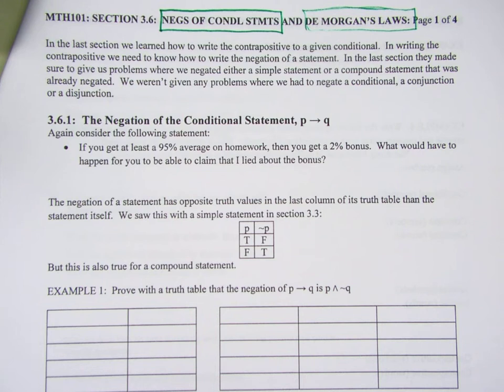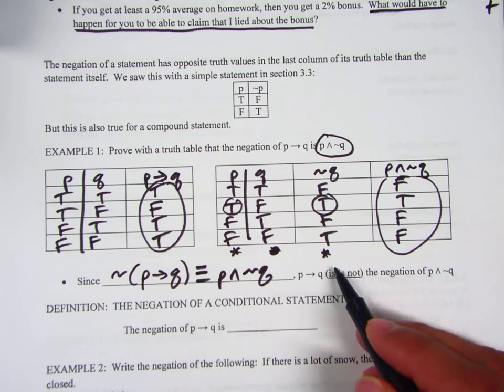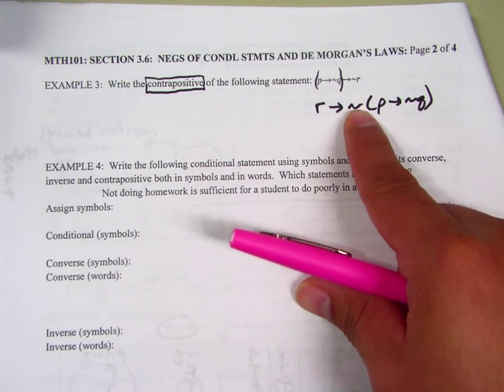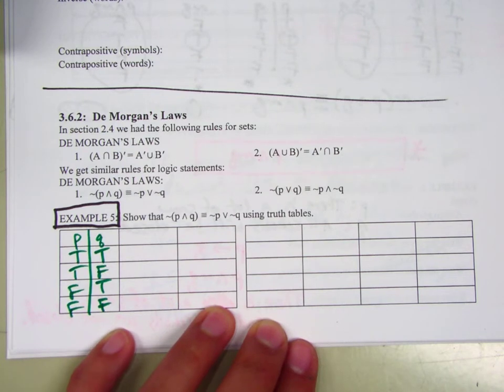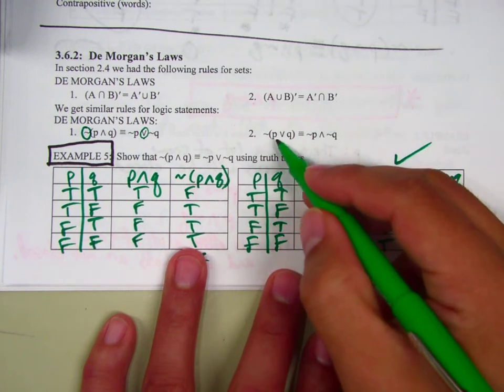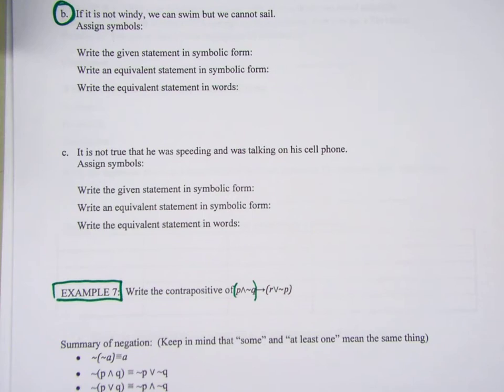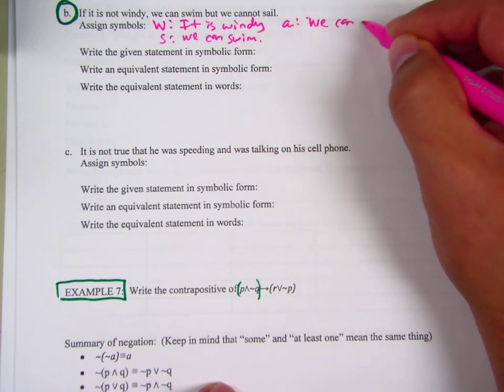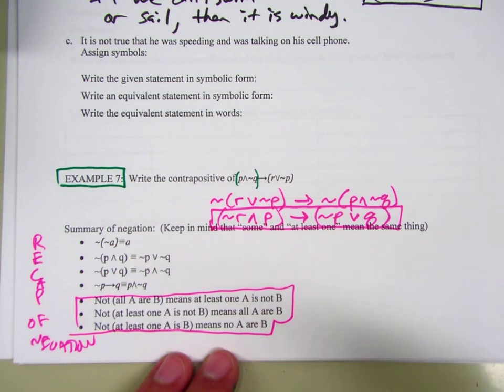3.6 Negation of a conditional and Demorgan's Laws